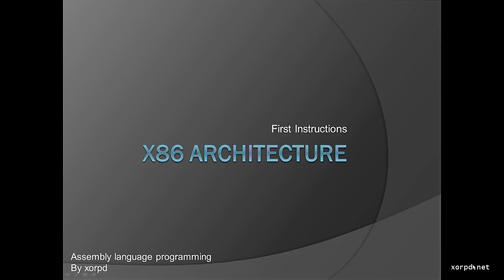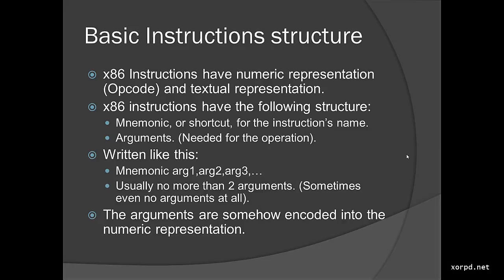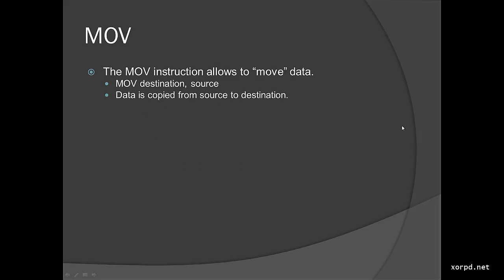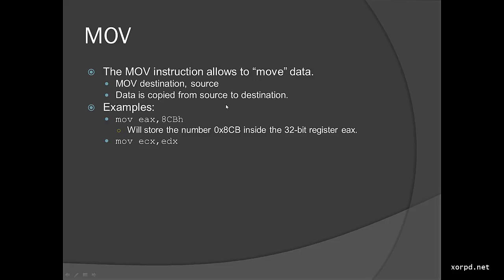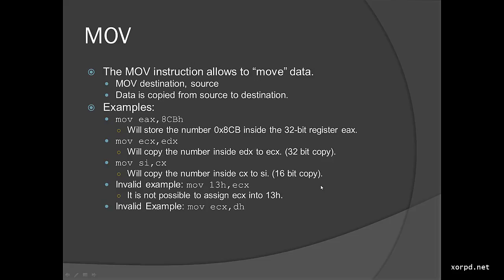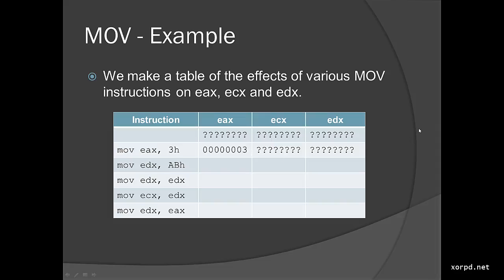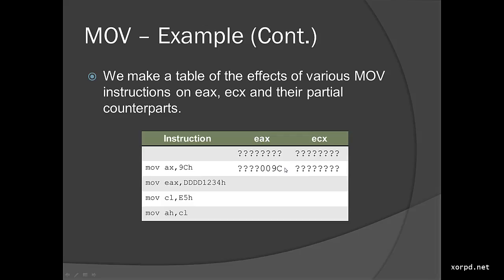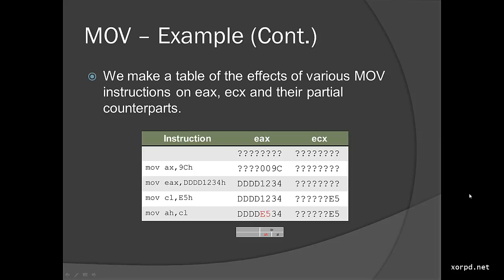003 First Instructions Part 1